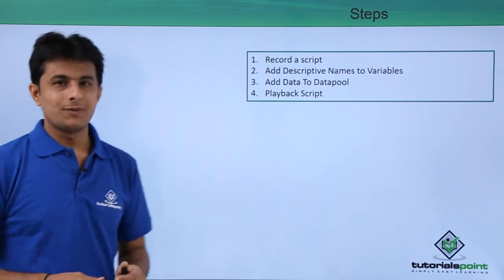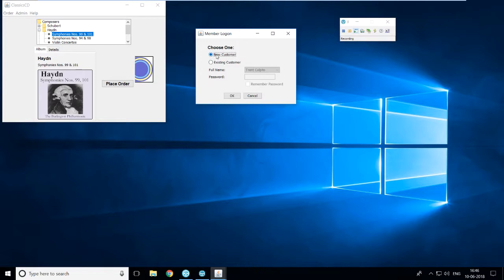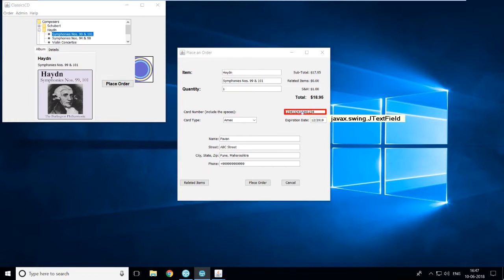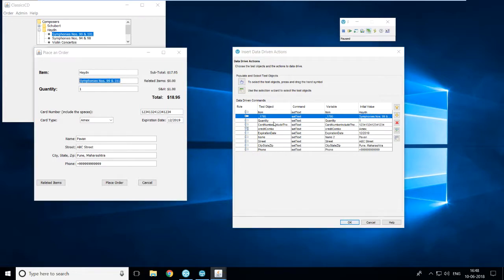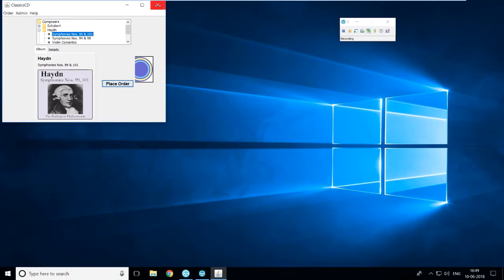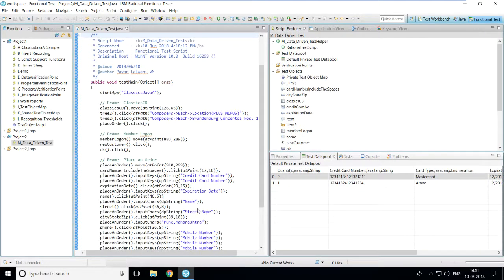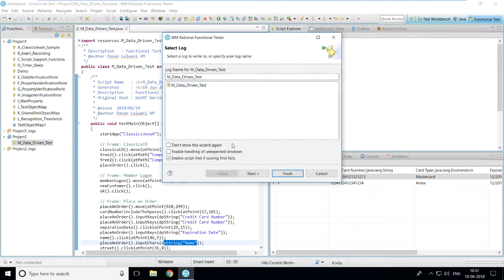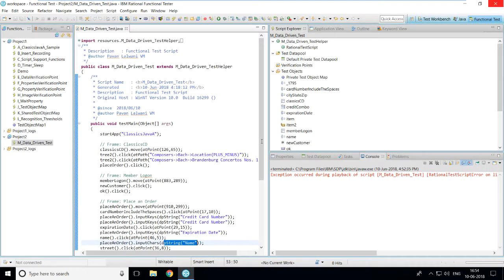Create Data Driven Test